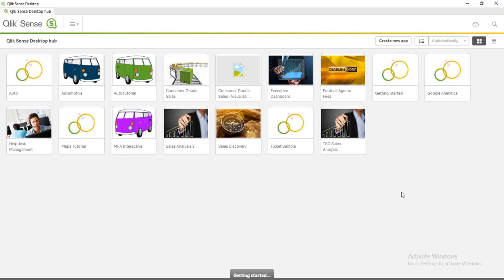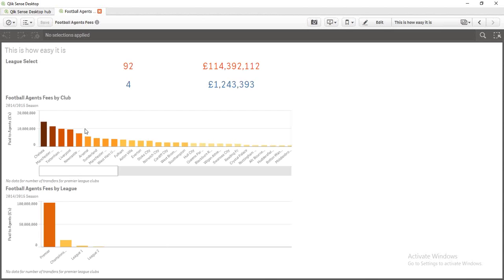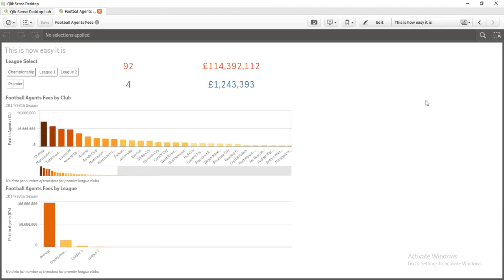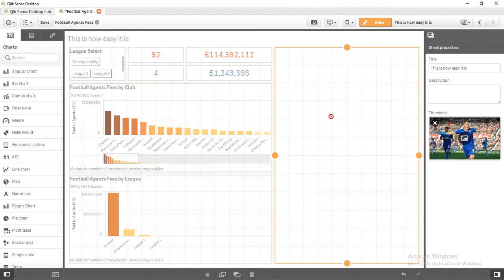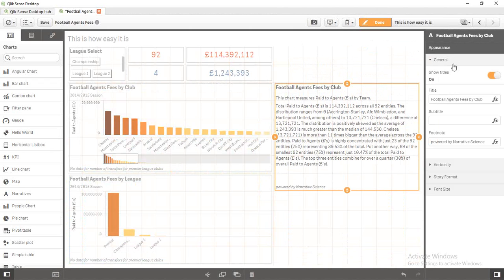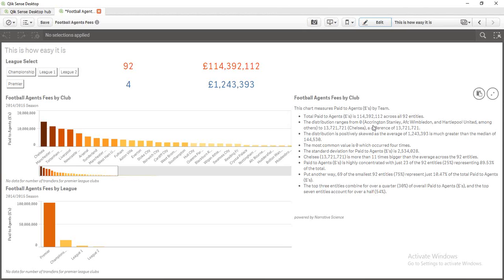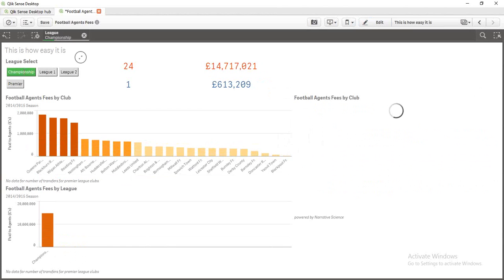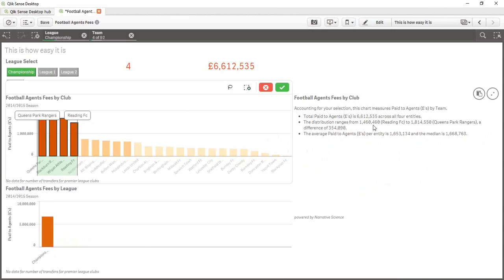Narrative Science Demonstration using Qlik Sense